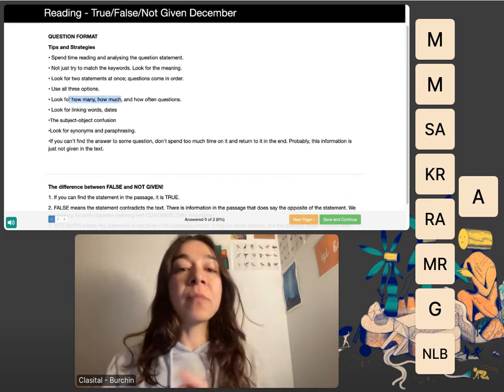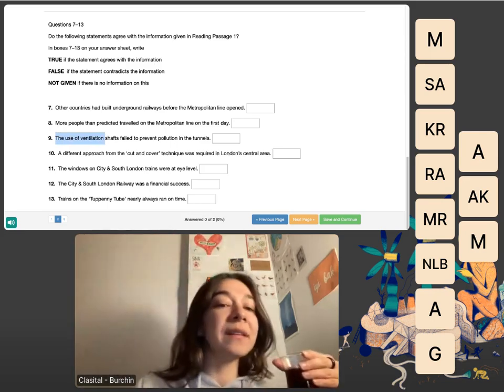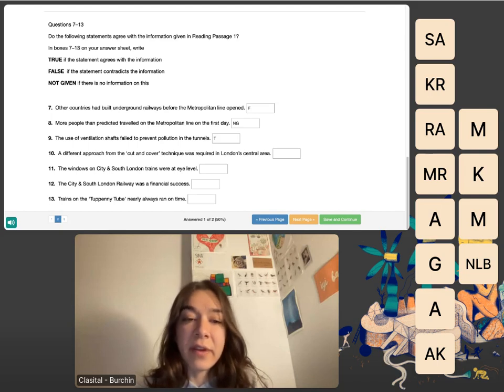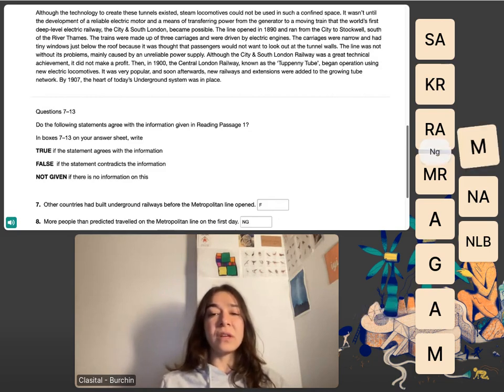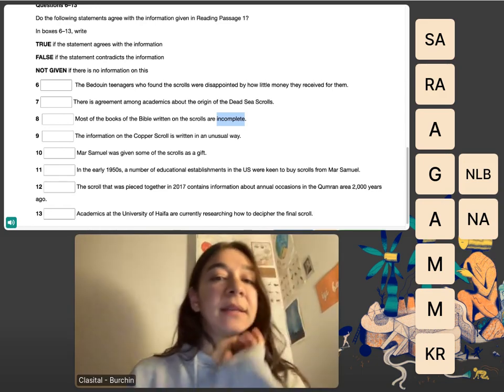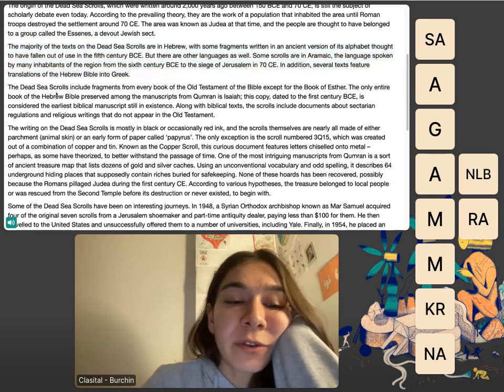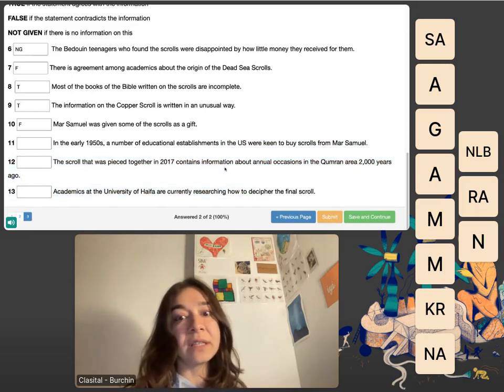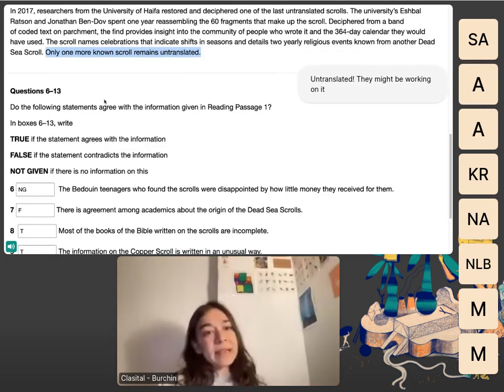IELTS Academic Reading | True/False/Not Given | FREE Live Lesson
In these FREE IELTS Academic Live Lesson recordings, our tutor Ms Cenk teaches IELTS Academic Reading "True/False/Not Given" question type.

- true/false/not given question type,
- the difference between false and not given,
- to skim, scan and focus on the target material in the reading passages.

This lesson was recorded on December 20, 2022.